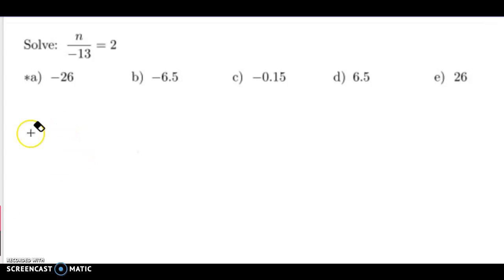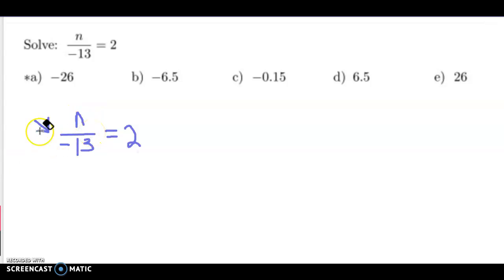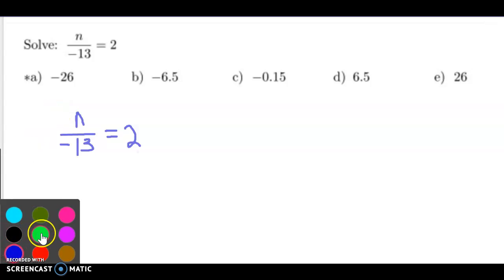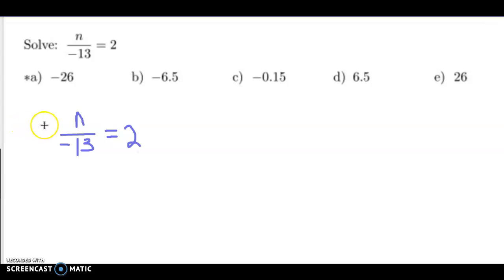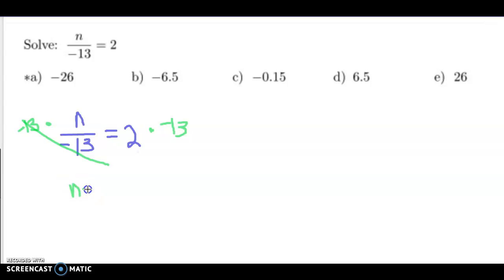CR #10 Helper Video #1 Skills